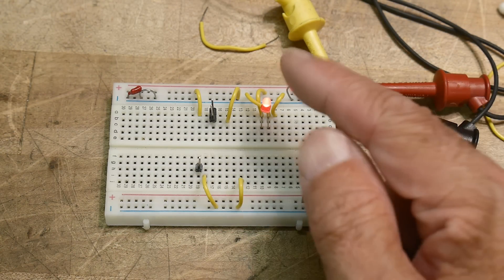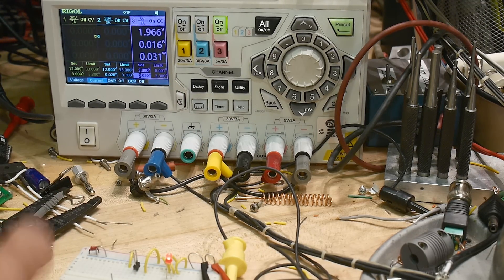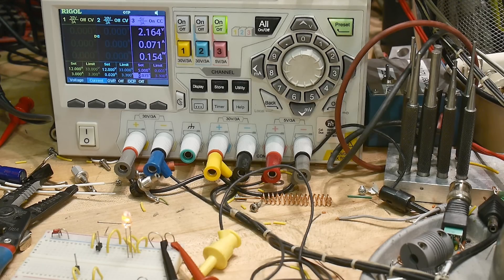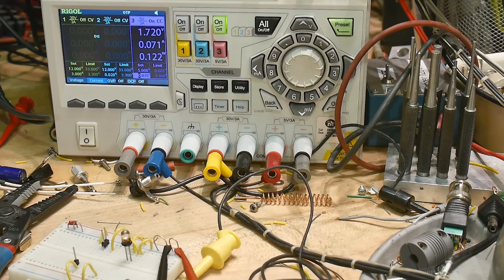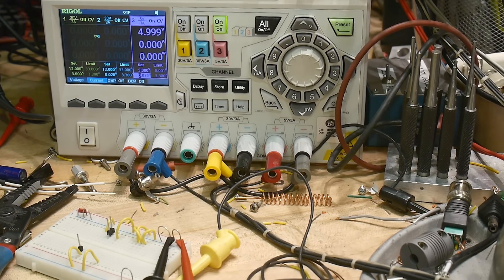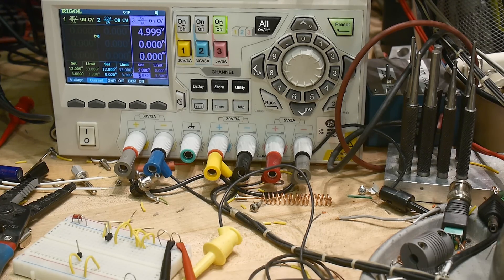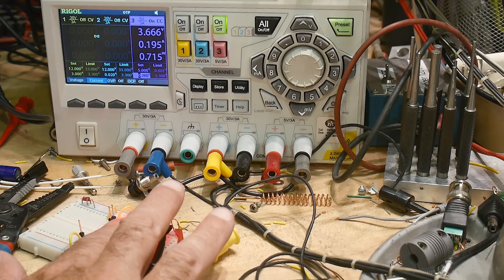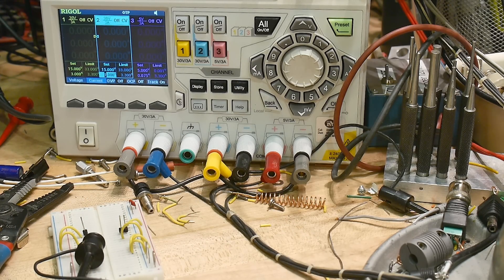#1212 LED at High Current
LEDs are more rugged than most people think.